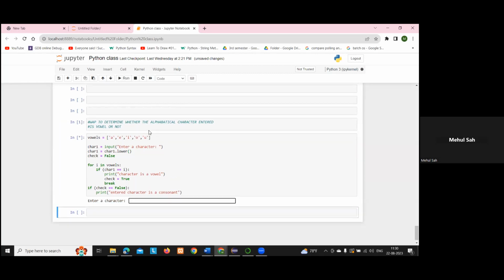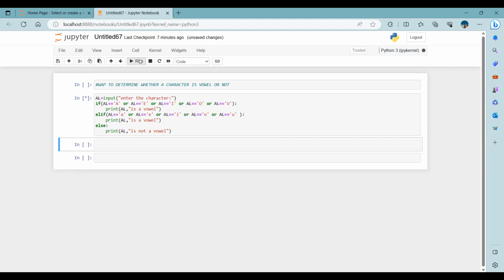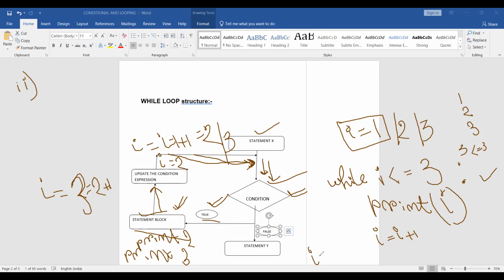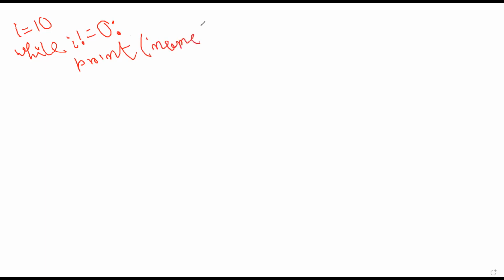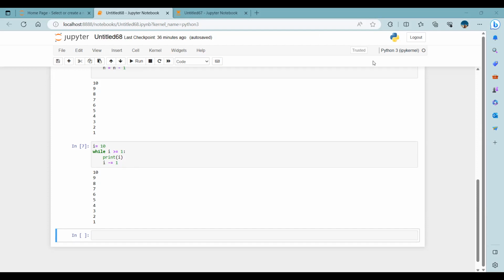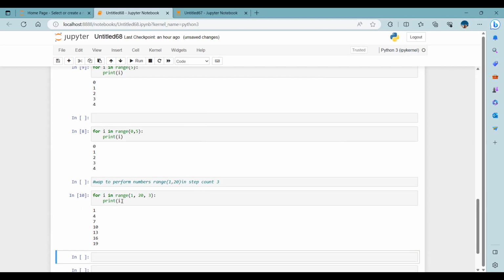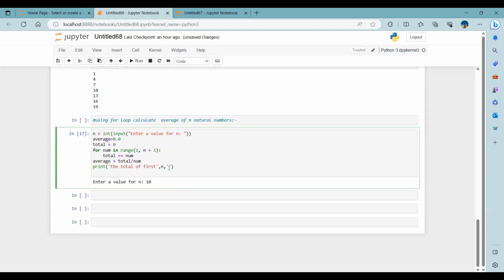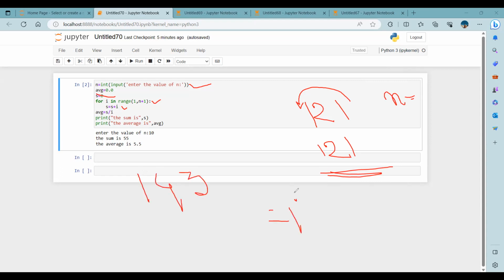PYTHON SESSION - Day 4 | By Ramakanta & Souronil | PCS Global PVT LTD. | On 22nd Aug, 2023